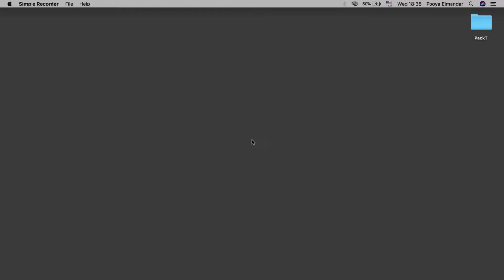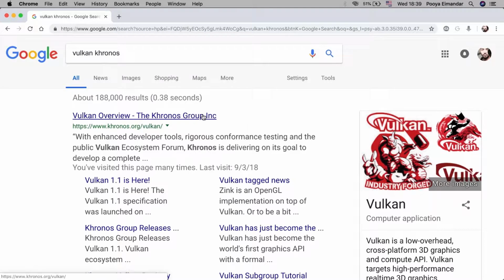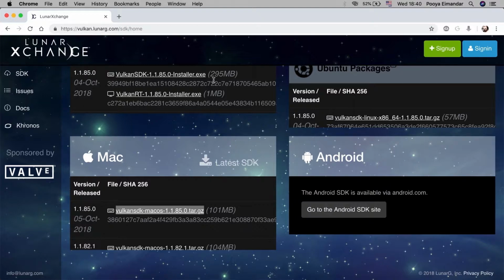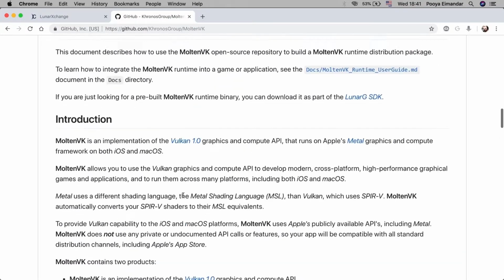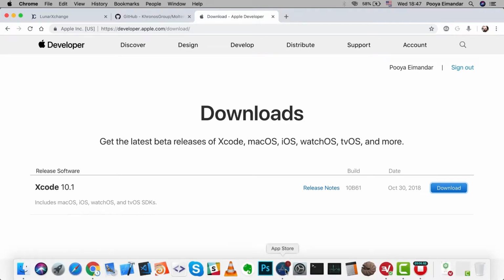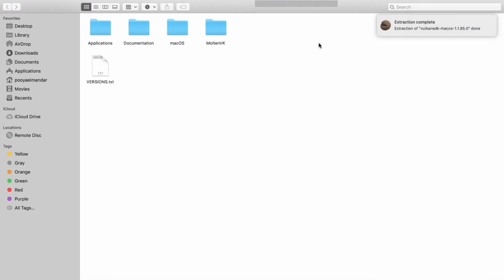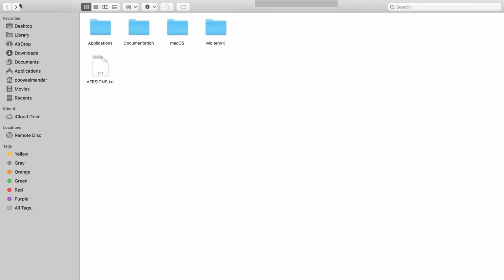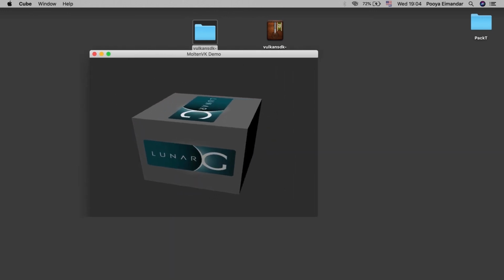Vulkan from ZERO to HERO: 1.2.3 Setup Prerequisites for OSX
My name is Pooya Eimandar , leader of PlayPod as a CTO at Fanap, CEO at BaziPardaz, founder of WolfEngine.App and author at PackT .

And finally special thanks go to my wonderful wife, thank you Ray for everything you’ve done.

Best
Pooya